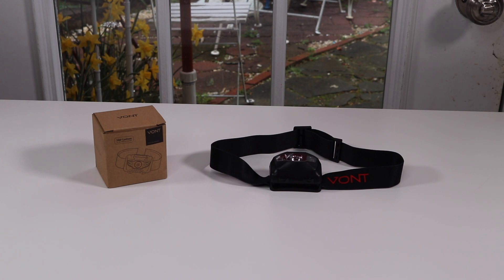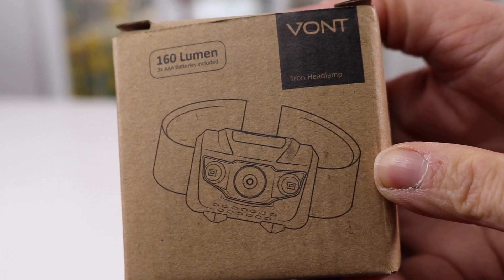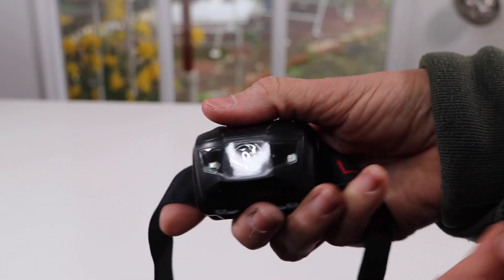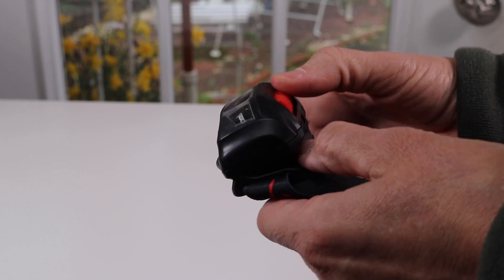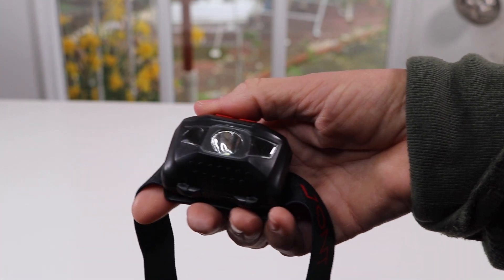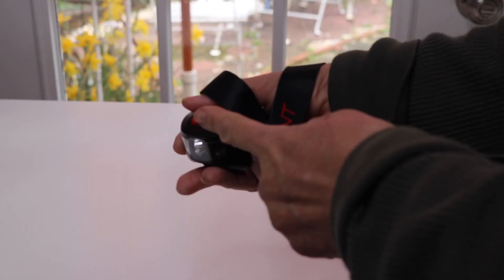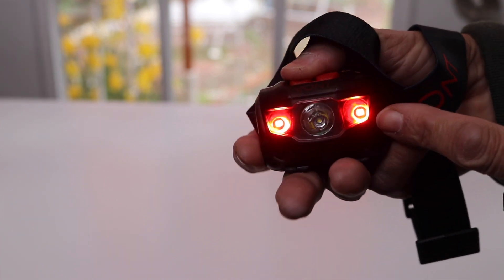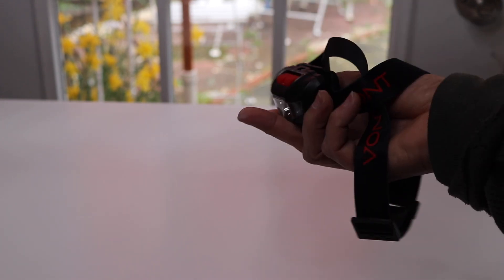VONT ❤️ LED Headlamp - FULL Review ✅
VONT   ❤️  LED Headlamp - Review    ✅

✔ ULTRA BRIGHT & LONG LASTING
: Easily lights up the entire room, tent or the road. 10x brighter than our competitors thanks to the bright CREE LEDs. Conveniently powered by 3 AAA batteries which are included. Super long battery life can last for days. Includes strobe mode & red light.
✔ WATERPROOF & INDESTRUCTIBLE
: don't equip yourself with inferior led headlamps. Ours is made with the same materials that are used to build aircrafts. Built for tough handling and beatings: your headlamp can survive a 10-foot drop & temporarily being underwater .
✔ COMFY & LIGHTWEIGHT:
We made the strap from the comfiest materials so you can wear your headlamp for a long time without discomfort. You won't even notice you are wearing it. Compact and lightweight build means you can easily tuck it in your pocket or camping bag.
✔ TRUSTED BY PROFESSIONALS
- our headlamps are used by police, military and security agencies around the world. You are getting the same attention to detail and quality assurance as we provide to them. If they trust it, so can you.

😍 ZONA REVIEWS 😍
                          this video was created & is owned by
                                               Zona Reviews